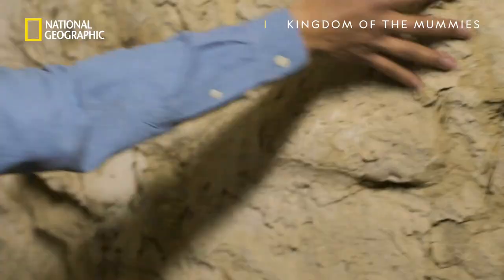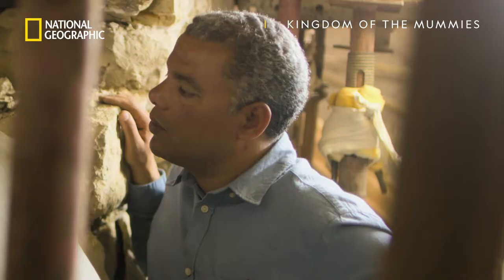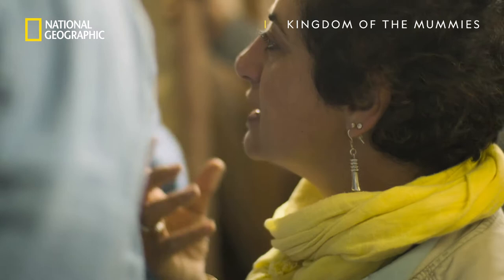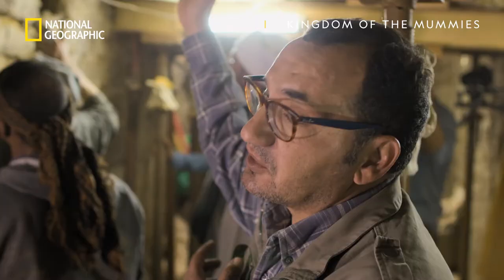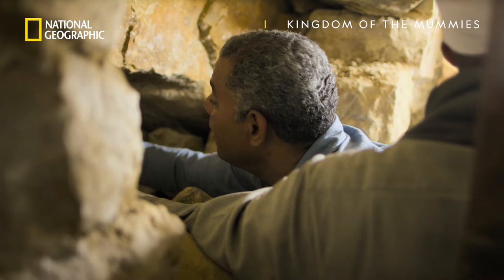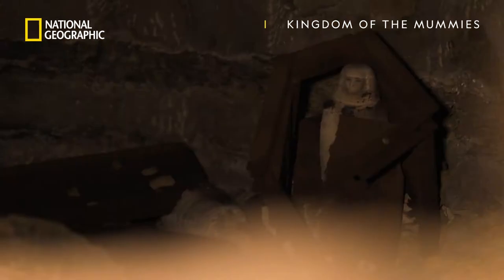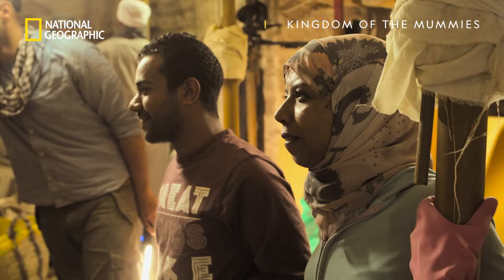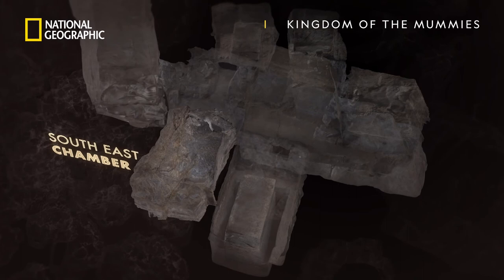Discovering the South East Chamber | Kingdom of The Mummies | National Geographic UK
Inside the ancient Egyptian necropolis of Saqqara, Dr Ramadan Hussein and his team work to uncover a unique tomb complex. Ramadan is intrigued by a wall at the bottom of the 100-foot shaft, which leads to the discovery of another burial chamber.

Kingdom of Mummies on National Geographic UK 📺